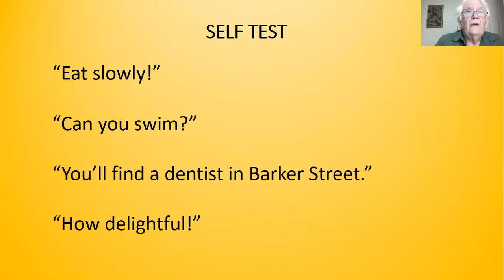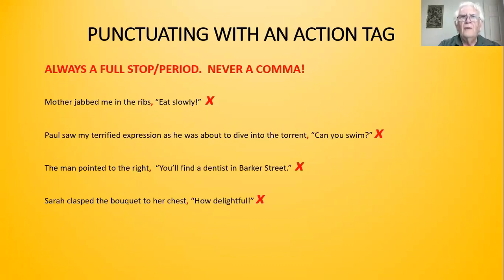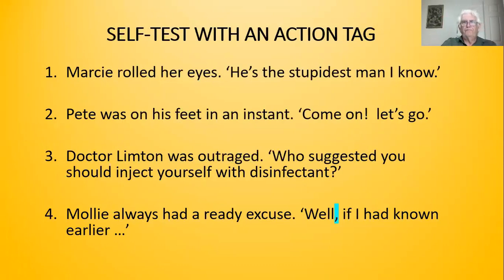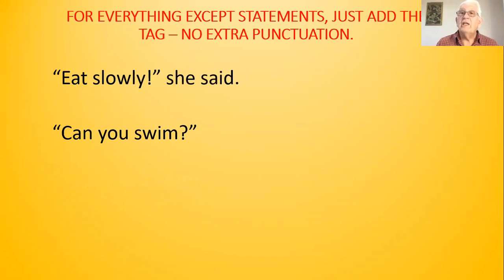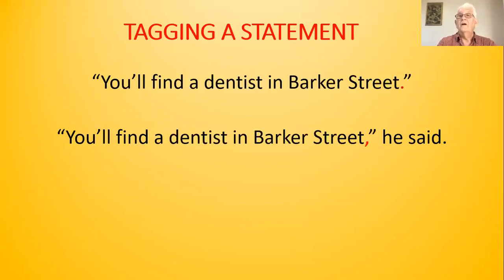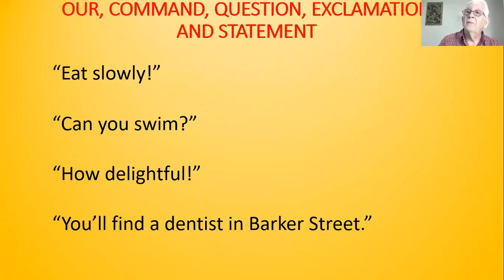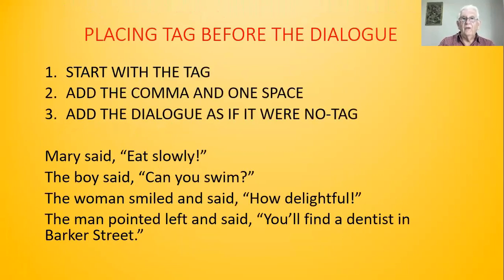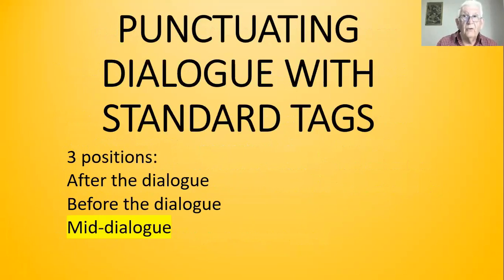Write That Novel Now - Lesson 20- Dialogue Punctuation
Learn how to punctuate dialogue correctly, using dialogue tags and action tags.